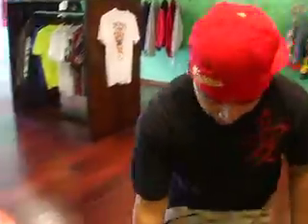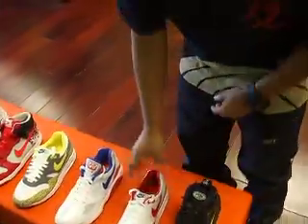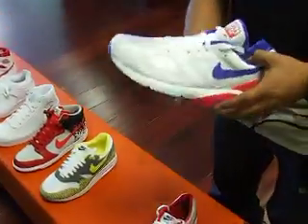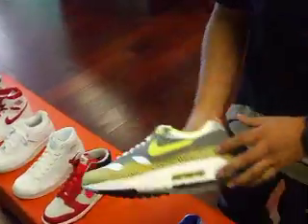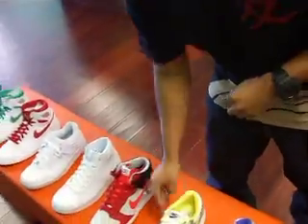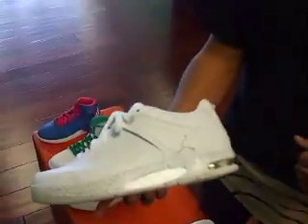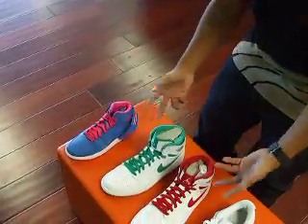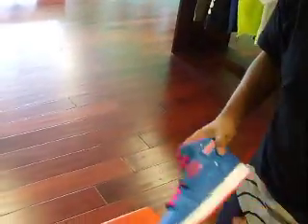Nike and Jordan Brand at Corporate for July!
We just got in the following styles feel free hit us at the shop for them.

Corporate
11578 Springfield Pike
Cincinnati,OH 45246